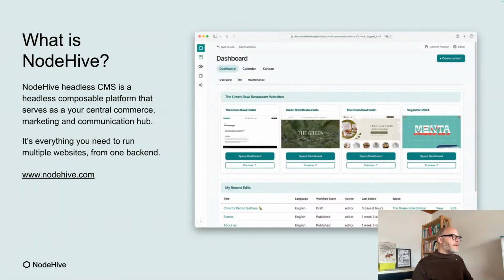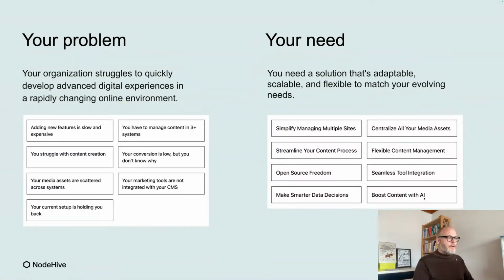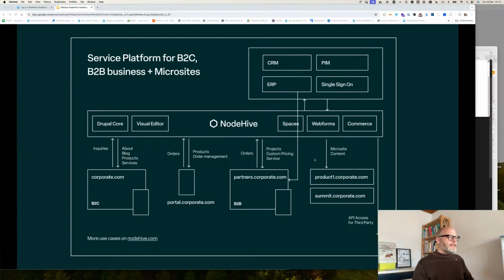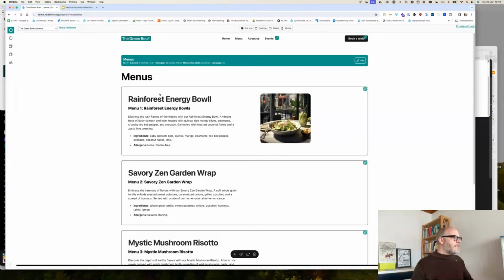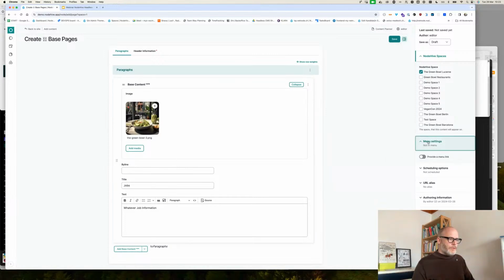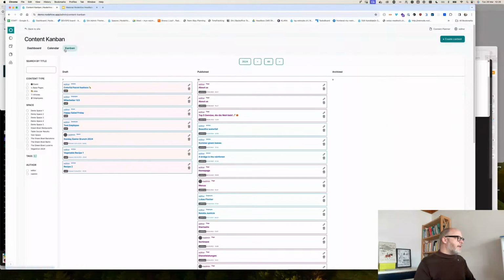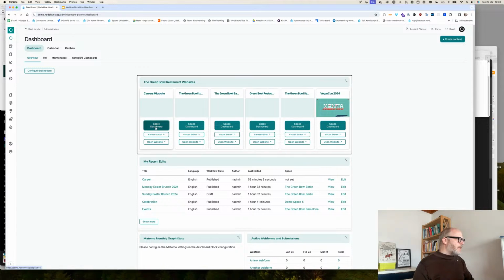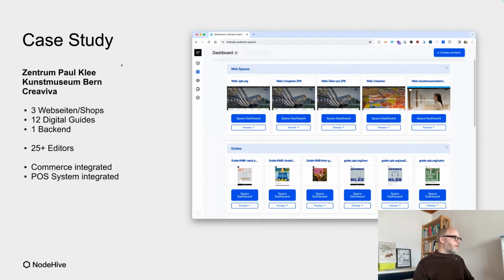Drupal/NodeHive Demo – Visual Editing, Multisite, Headless Composable Platform architecture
Live Recording of the Webinar Drupal/NodeHive.

To learn how Drupal/NodeHive can help you, we cover the following topics:

- What is a “Headless Composable Platform”?
- How to run multiple websites from one backend?
- Live Demo of NodeHive Headless CMS
- Questions & Answers